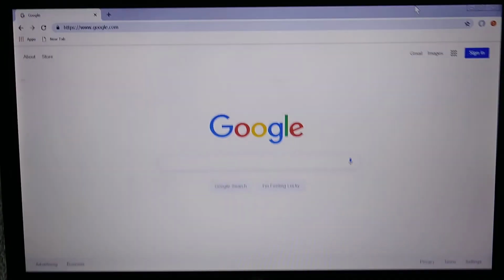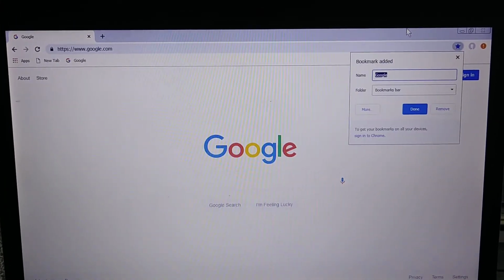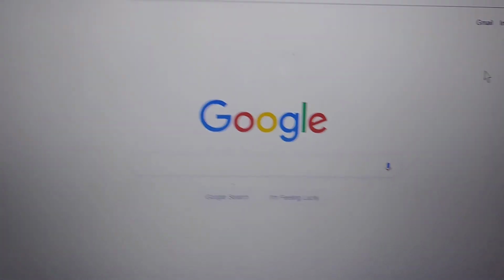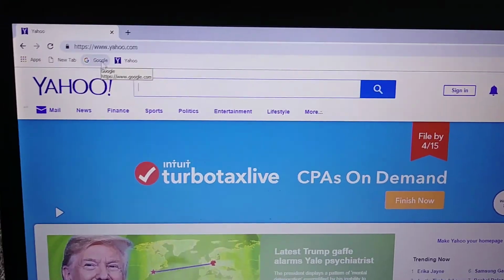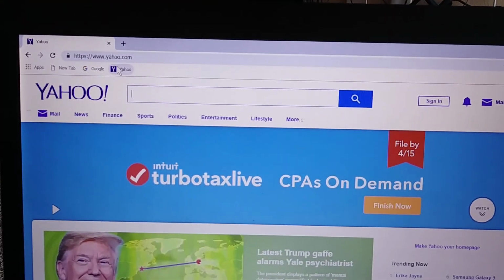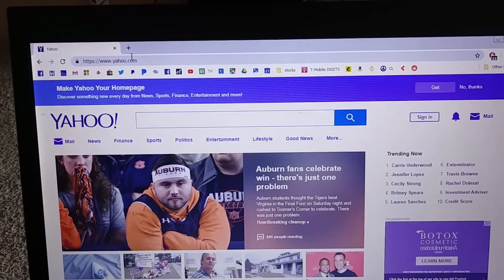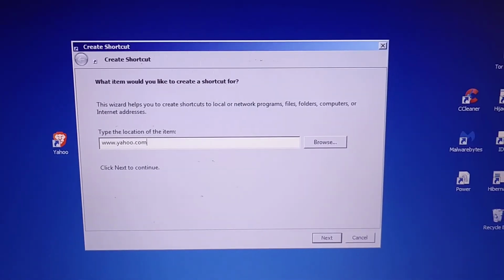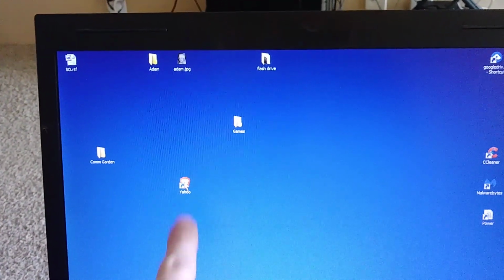How to Use Bookmarks in Browsers (Internet Explorer, Firefox, Google Chrome)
Computer Repair by Michael
Since 2005